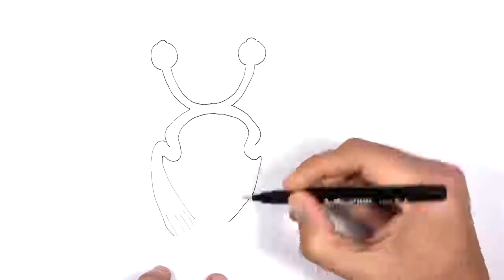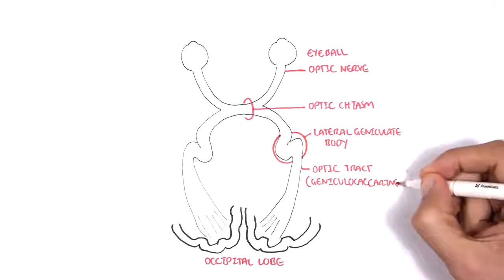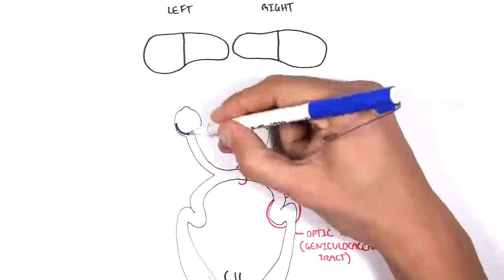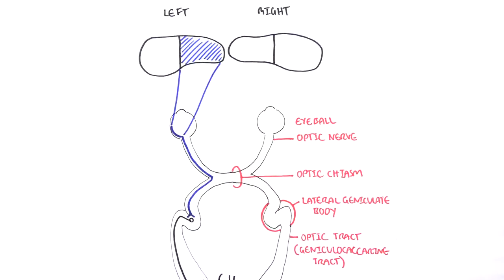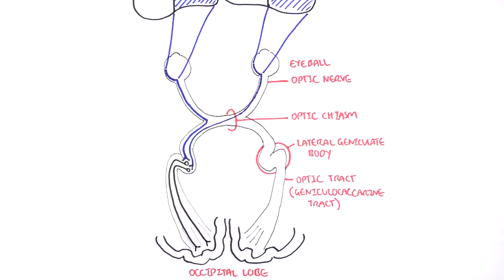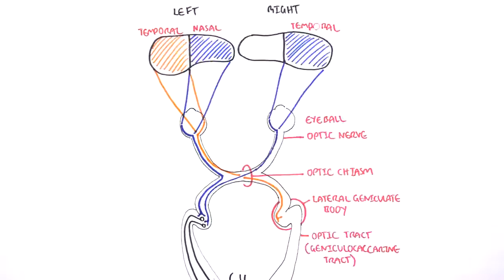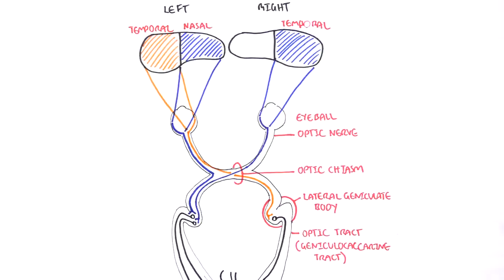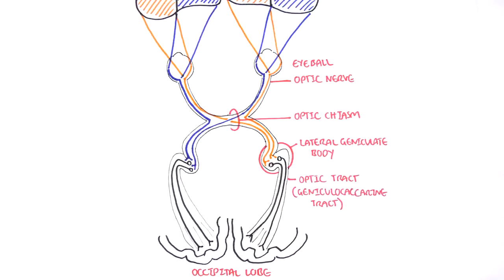Visual Pathway and Lesions